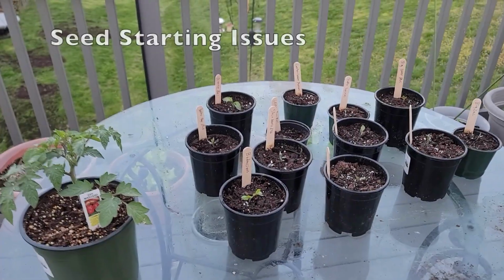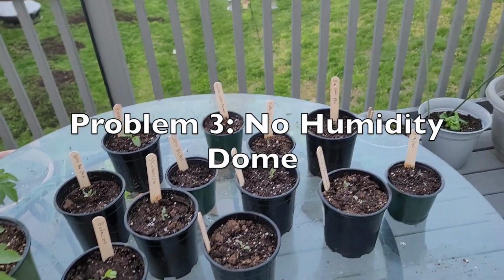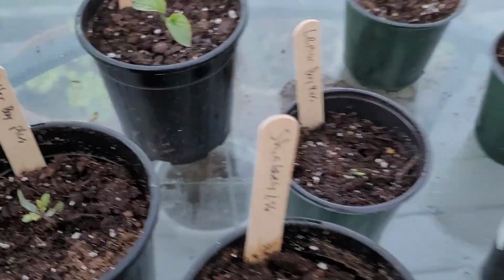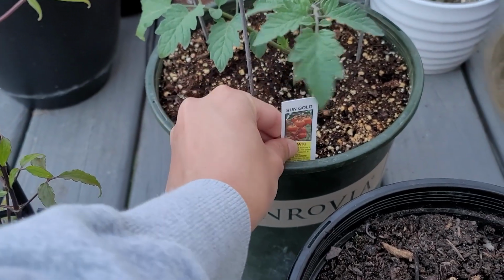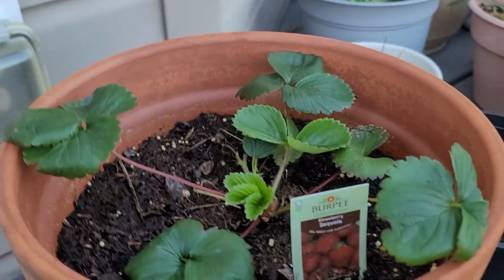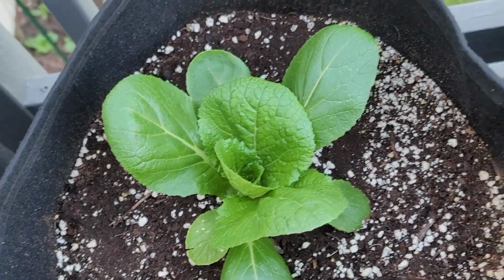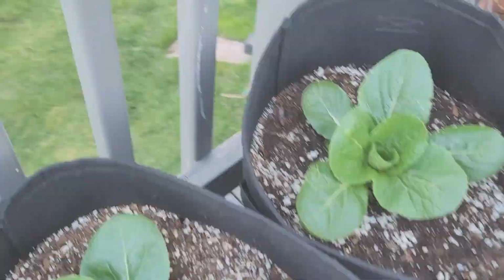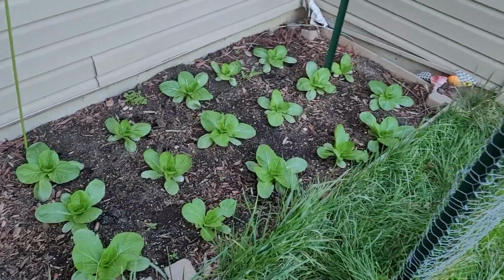Garden Tour + Seed Starting Failures + Channel Update [Adv.23]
Today I go into detail about my tomato seed starting mishaps of 2023 that have severely set me back on my summer plans. I also go into detail about my spring plants and their progress, as well as give a hint for the future content of this channel.